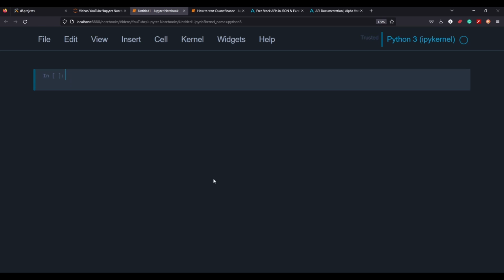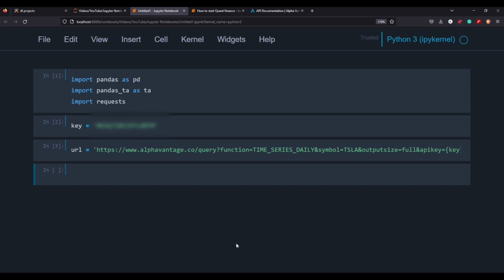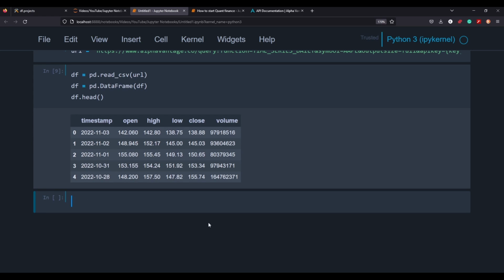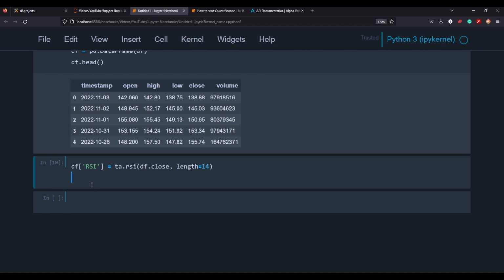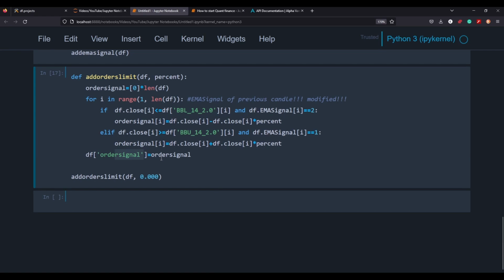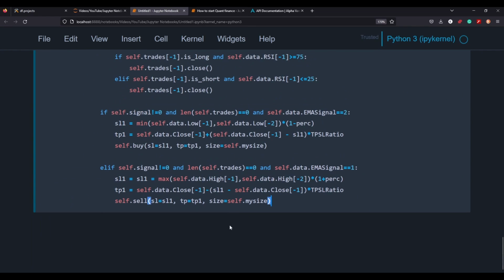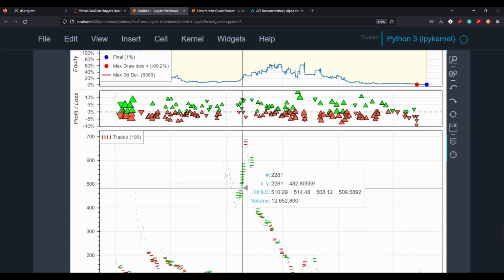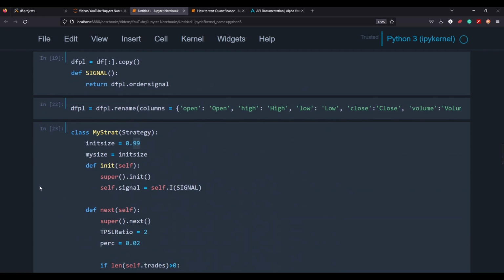Alpha Vantage Finance Data API Backtesting Tutorial (python)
Access the private GitHub repository for my reinforcement learning research and signal processing API Hey, thanks for clicking on the video.

I talk about coding, python, technology, education, data science, deep learning, etc.

CHAPTERS
Getting data - 0:56
Adding Technical Indicators - 5:07
Trading Logic - 8:52
Backtesting -  9:39

Keyword for the algorithm: finance data api alpha vantage api tutorial python free candlestick data how to get finance data with python quant finance algo trading